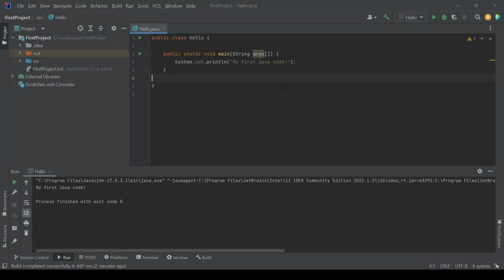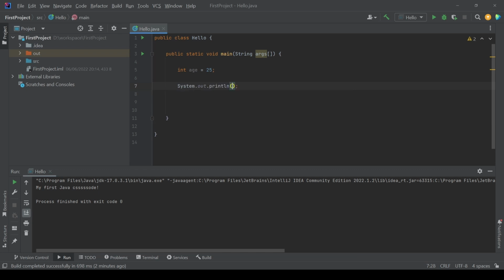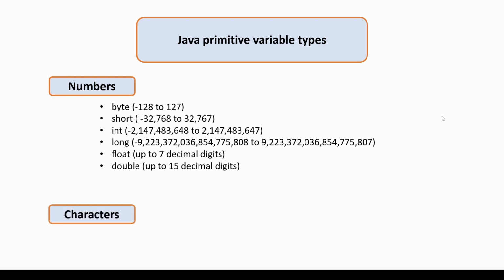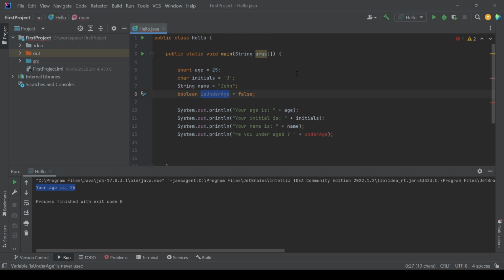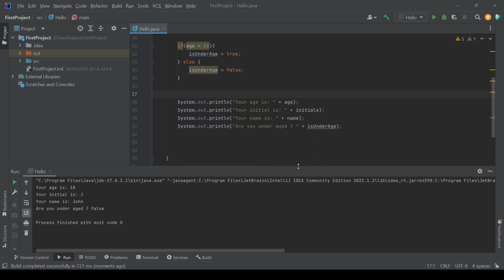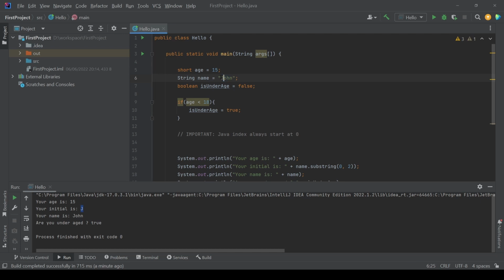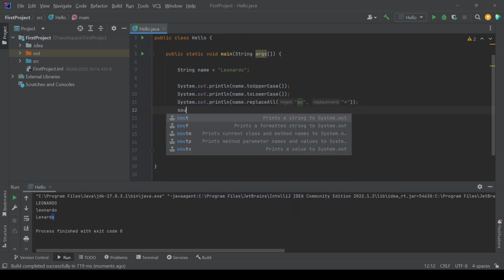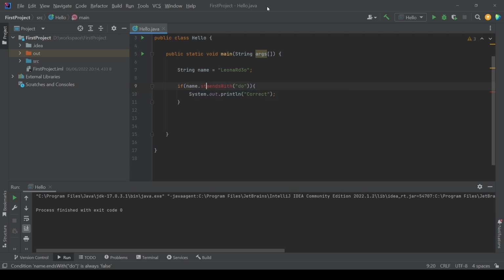Introduction to Java basics pt1: Javac, Variables, Primitive Types, If Statements and Strings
The second part of our series where I'm teaching you how to change your life and become a software engineer by coding in Java!
In this episode, talking about the basics of Java, enjoy!

TABLE OF CONTENTS:
00:00 Intro
00:57 Understanding how the Java compiler works
03:33 Variables and primitive types
10:27 Coding + statements
23:24 Diving into String class
29:37 Wrap up